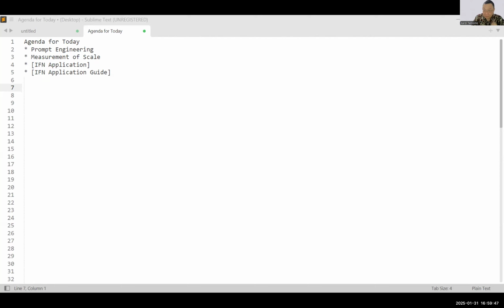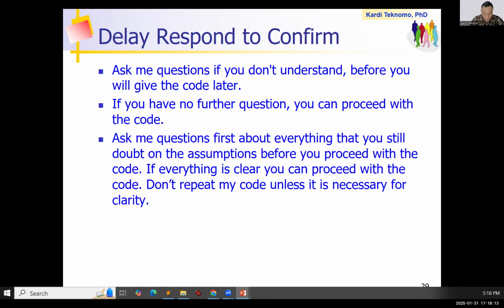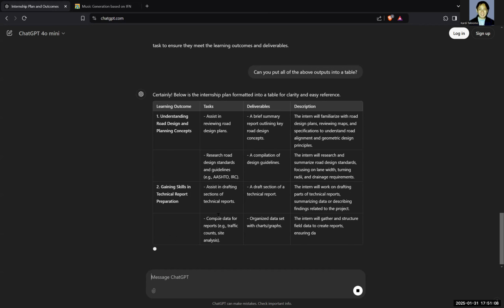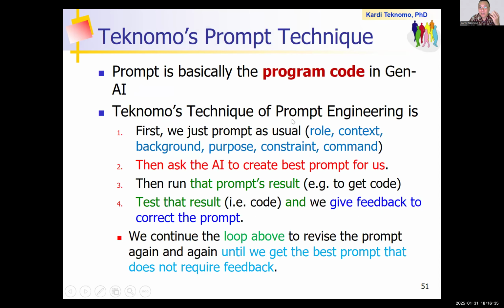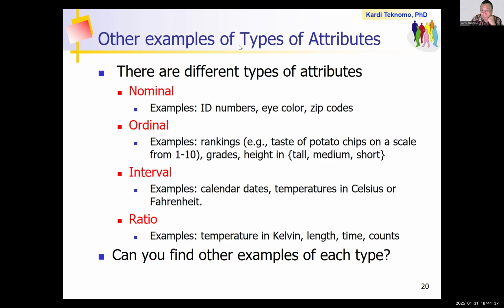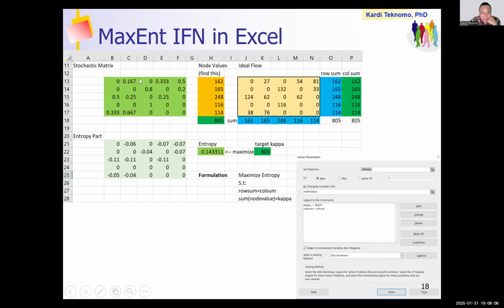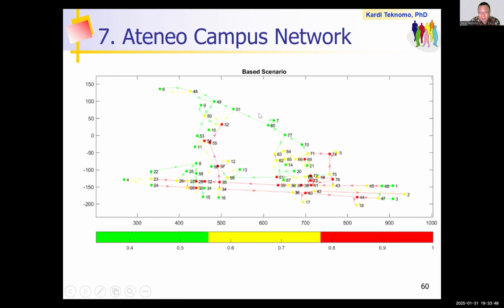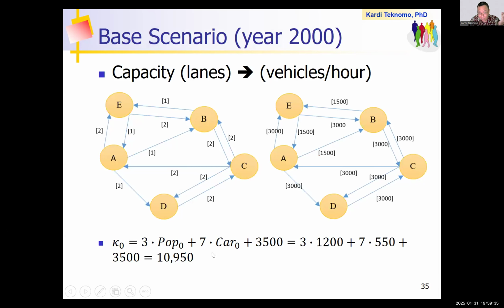Prompt Engineering and Ideal Flow Network (IFN) - UP SURP PLAN 258 January 31, 2025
Kardi led a comprehensive discussion on the use of Artificial Intelligence (AI) for various tasks, emphasizing the importance of effective prompting and the potential costs associated with its use. The team also explored the applications of AI in creativity, literature reviews, GIS software, and data analysis, with a focus on understanding its potential impact on human work and the importance of human responsibility in checking and validating AI-generated results. Additionally, Kardi introduced the concept of "prompt engineering" and discussed the different levels of measurement scales in data analysis, the concept of an ideal network flow, and the application of Ideal Flow Network (IFN) models in transportation planning and analysis.